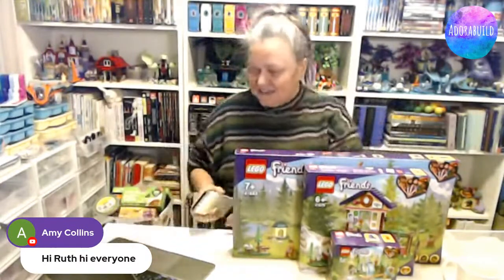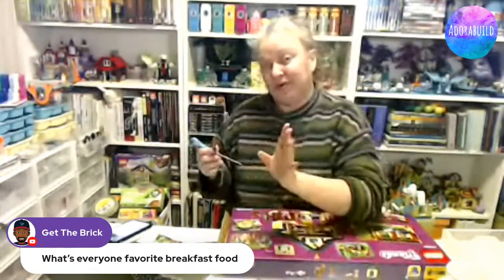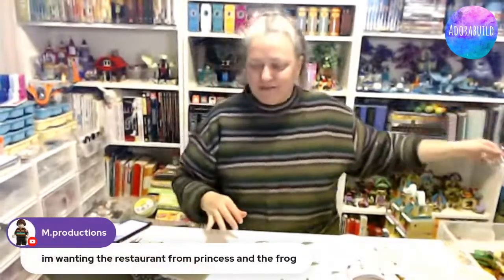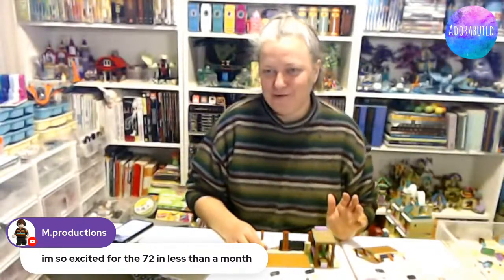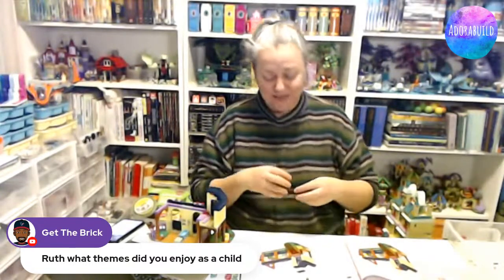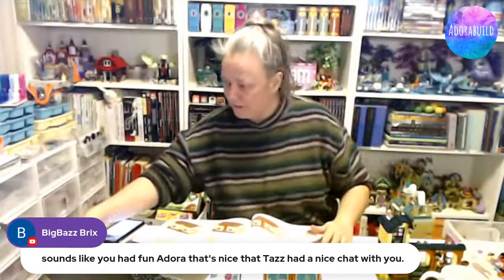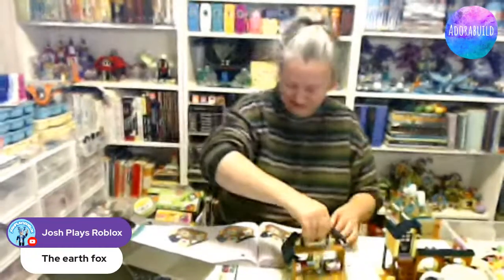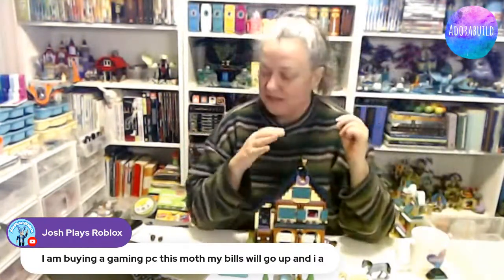Forest Fun Lego Friends - live stream, build and cosy chat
Welcome to Adorabuild. My name is Ruth and my little dog is called Pucky. In this live stream we are building some of the most recent Lego Friends forest sub-theme sets:
* Forest Waterfall, set 41677, released 2021
* Forest Horseback Riding Centre, set 41683, released 2021

I hope you enjoy seeing these fun forest sets being built - happy building :-)